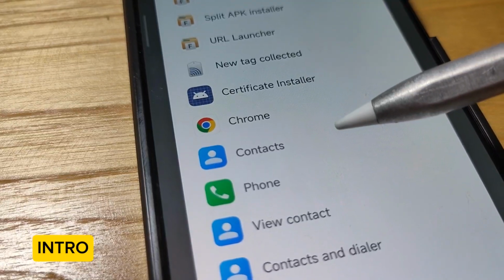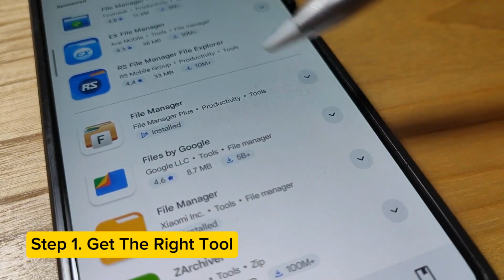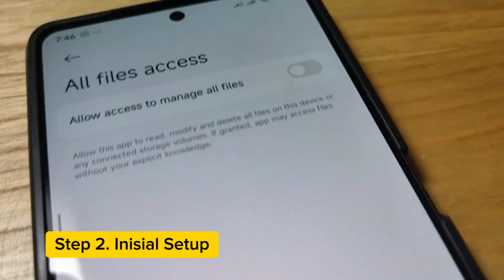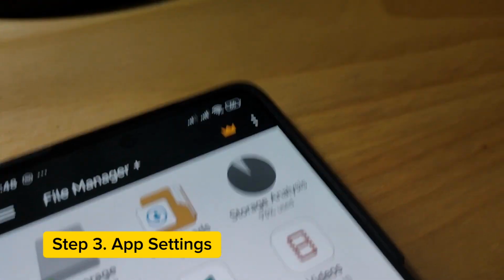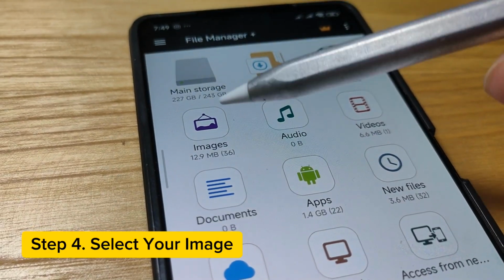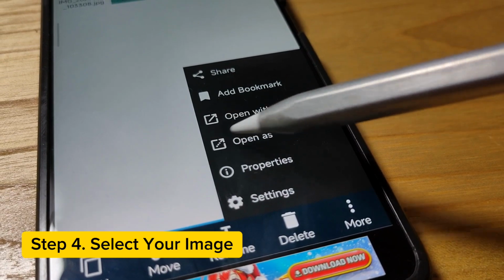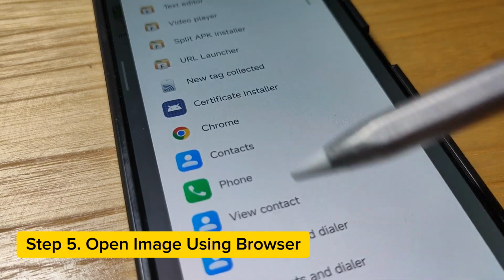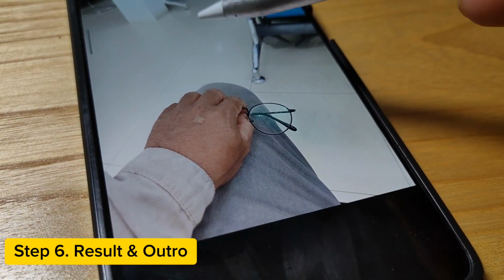How to Open Any Image File Extension Using a Browser on Android (Easy Fix!)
How to Open Any Image File Extension Using a Browser on Android. Are you struggling to open a specific image format on your phone? In this tutorial, I’ll show you a clever trick for how to open any image file extension using a browser on your Android device. Whether it's a rare format or a file your gallery won't support, your web browser can often handle it!
We’ll be using File Manager by File Manager Plus to unlock the "Open As" feature, allowing you to view images directly in Google Chrome or any other browser installed on your phone.

📌 In this video:
 * How to configure File Manager Plus for advanced file opening.
 * The secret to using the "Open As" menu to bypass system limitations.
 * How to view unsupported image formats in Google Chrome Android.
 * A quick workaround for when your Android Gallery says "File format not supported."